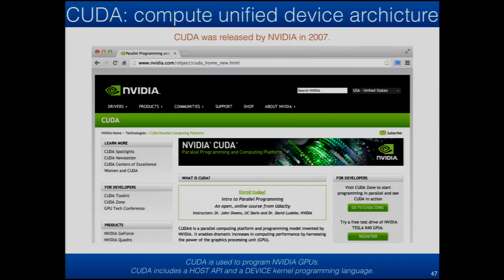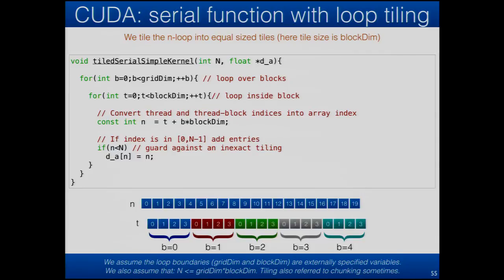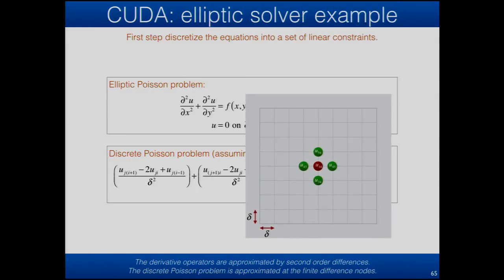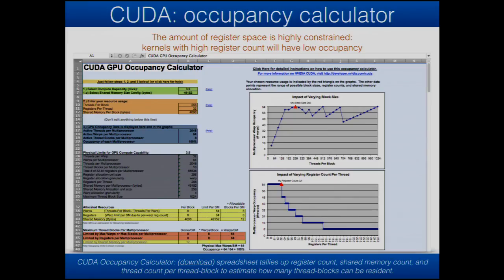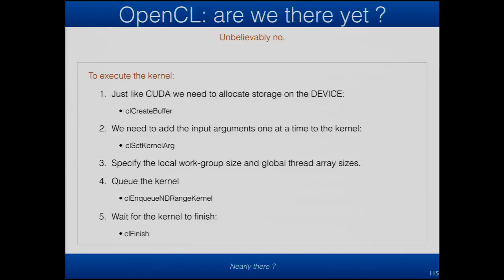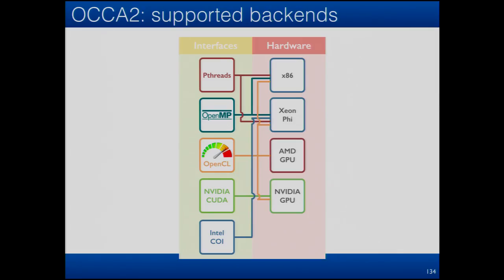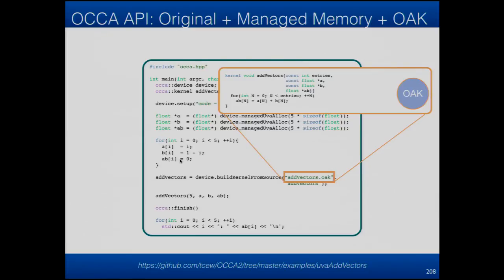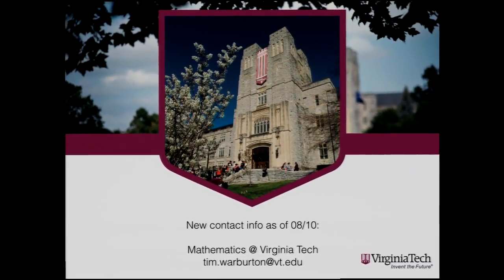Accelerators: Part 2 | Tim Warburton, Rice University